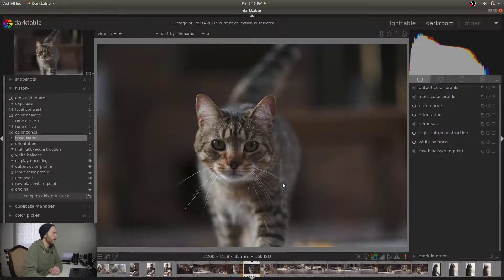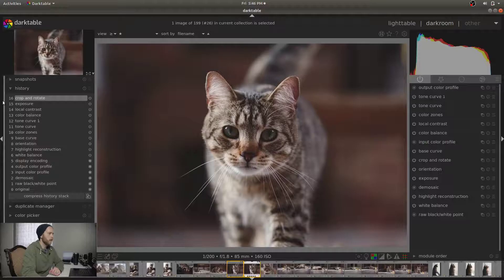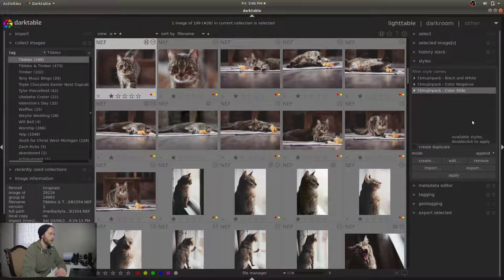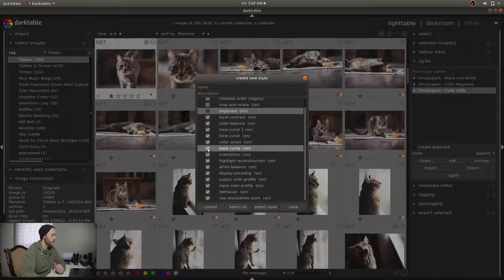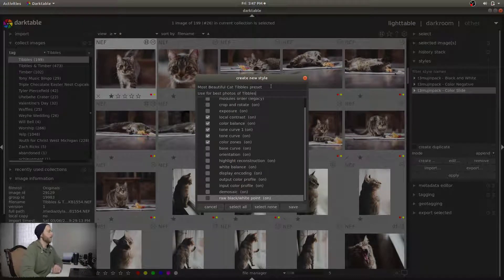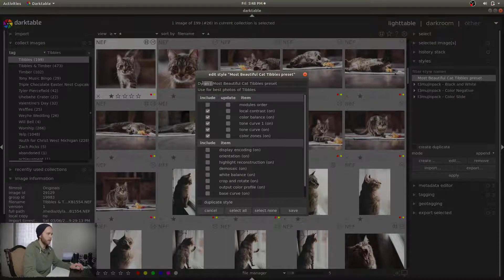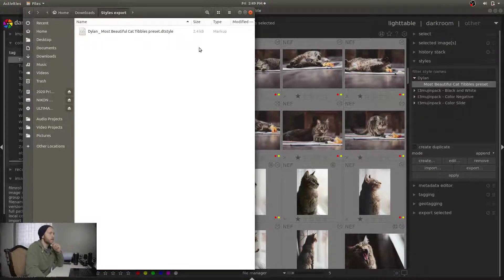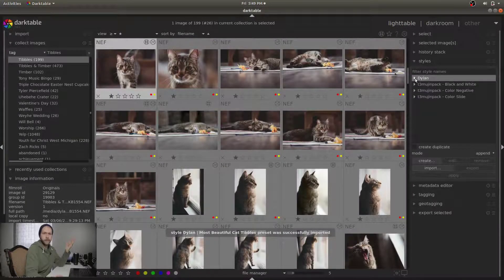PRESETS in DARKTABLE: Make them, Get them, Send them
Before you get all up in my business about "they're called 'styles' in darktable, not 'presets'!", yeah I know. But most people know these by presets so I'm using the term most people will recognize.

I am super grateful that darktable exists as a free alternative to Adobe Lightroom for photo editing, so if you want to check it out for yourself, download